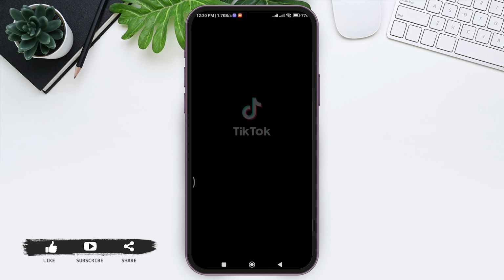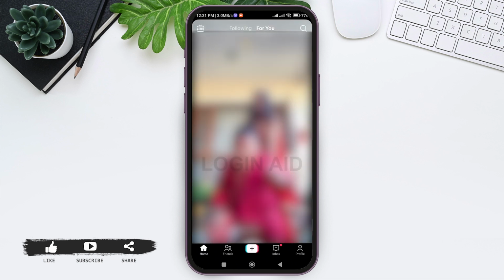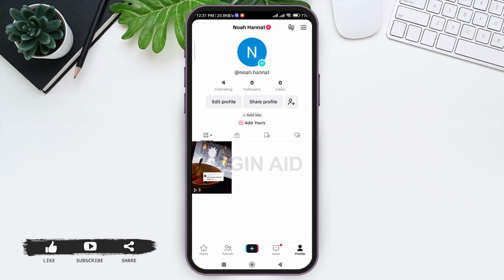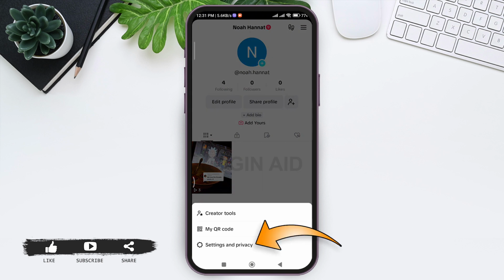How To Hide Followings On TikTok 2023 | Make Your Following List Private In TikTok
How To Hide Followings On TikTok 2023 | Make Your Following List Private In TikTok Account | TikTok App

A video guide for the process to hide your following list on TikTok account.